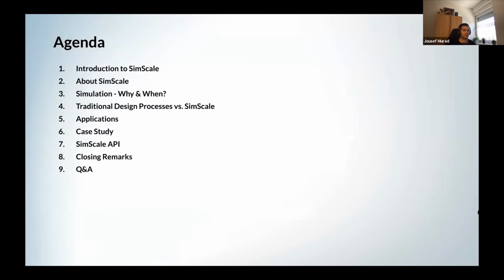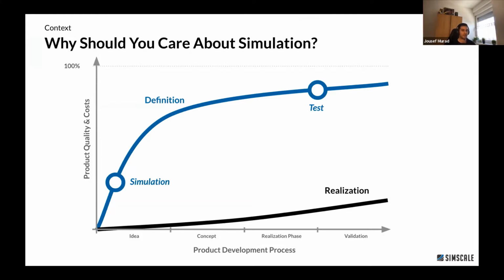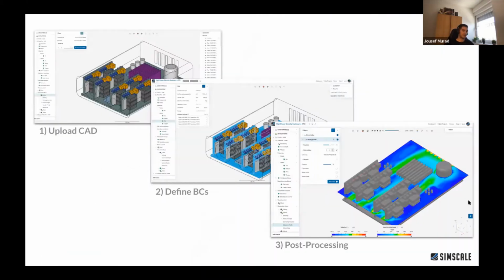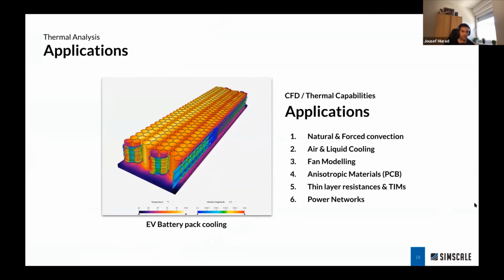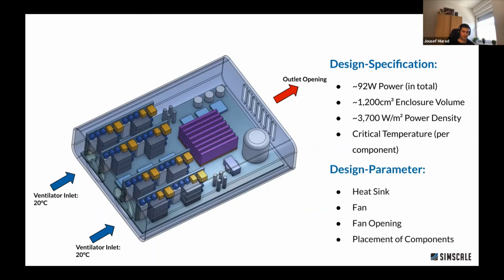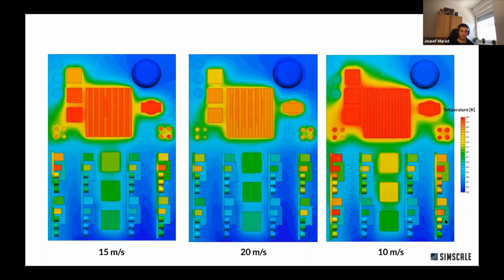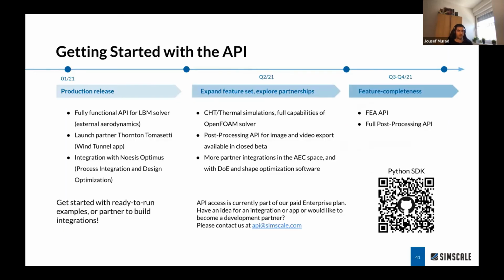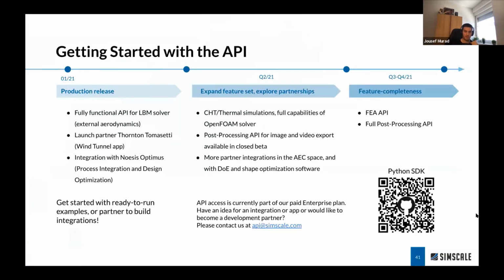[16th OpenFOAM Workshop] Introduction to cloud based simulation with SimScale